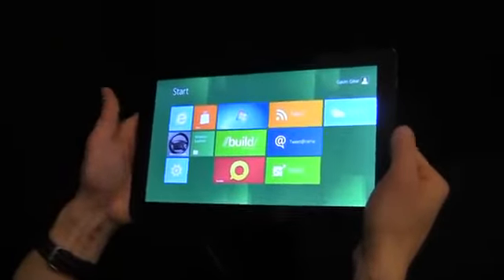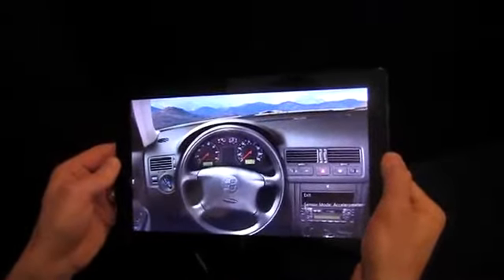Windows 8- Unterstutzung von Sensoren